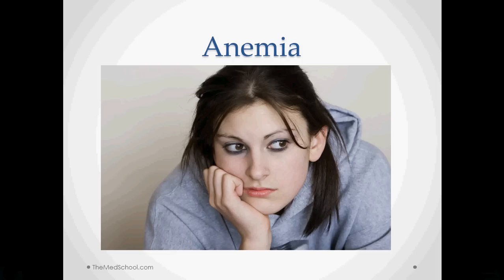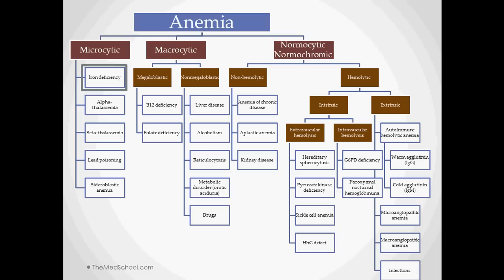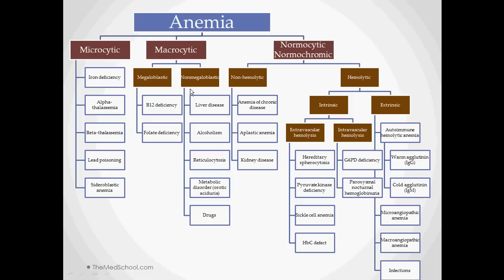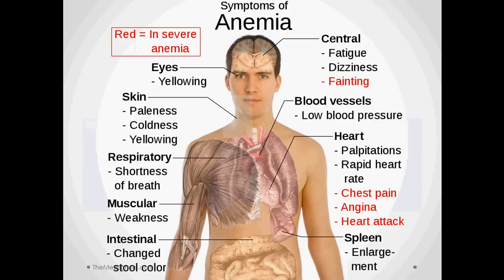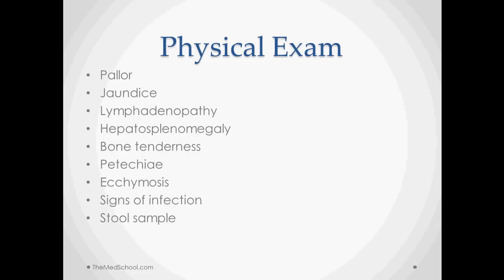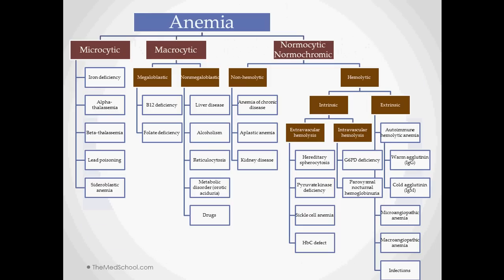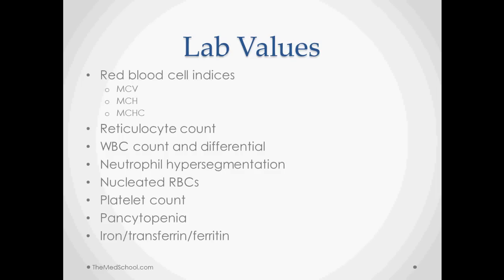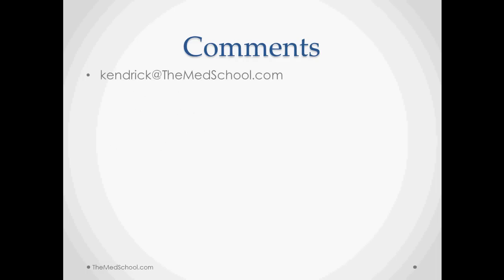Anemia Overview - USMLE Step 2 Review